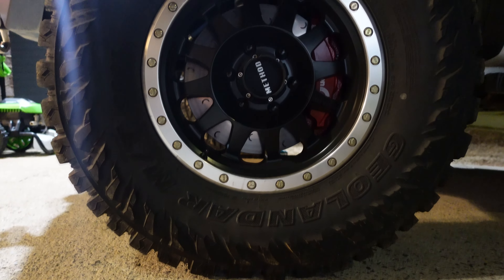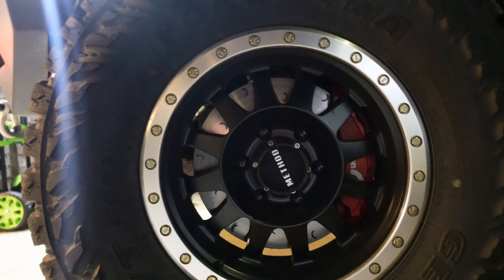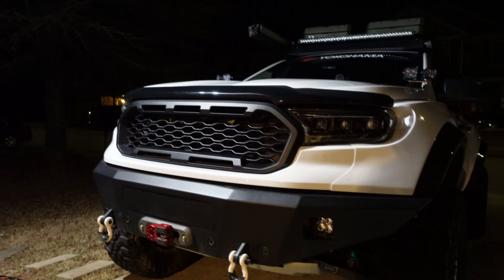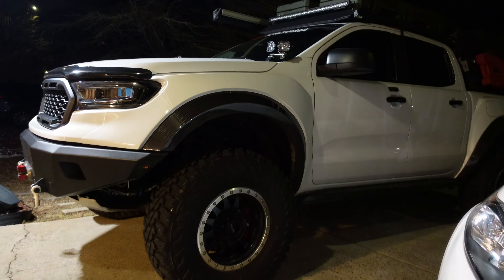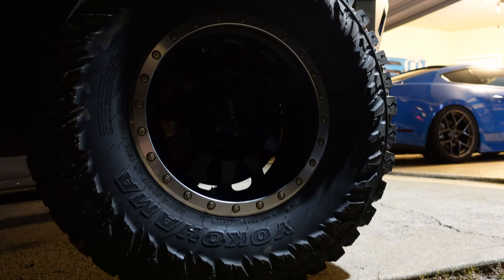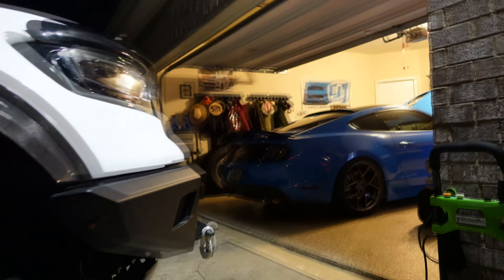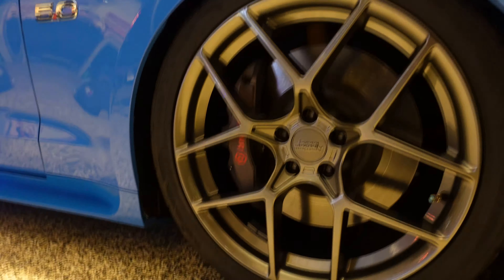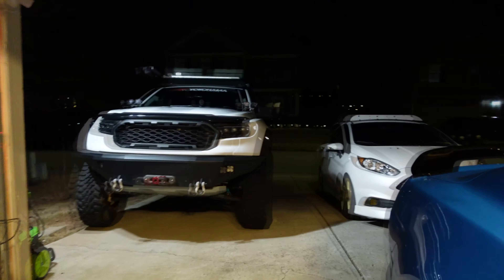DID THE ALCON 6-PISTON BRAKE SYSTEM FIX THE STOCK RANGER BRAKE PEDAL FEEL? (INITIAL IMPRESSION)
In this video I talk about the first week with the new Alcon Brake System for the 2019+ Ford Rangers.

Gains in performance over stock braking system:
Up to 12% reduction in disc temperature rise
Up to 23% reduction in pad work rate (leading to a corresponding upswing in pad life)
Up to 6% decrease in pedal effort
Up to 6% increase in available brake torque
Ductile Iron caliper housing providing maximum strength and stiffness as well as high resistance to impact and fatigue
Epoxy acrylic paint over acid zinc finish for maximum corrosion protection
High friction pads increase stopping power
Larger rotors increase brake torque and thermal capacity, reducing potential for brake fade
Increased pad area reduces temperatures and increases pad life

Specifications
High-temperature seal material as used in highest levels of motorsport
Wiper seal on every piston for dirt exclusion